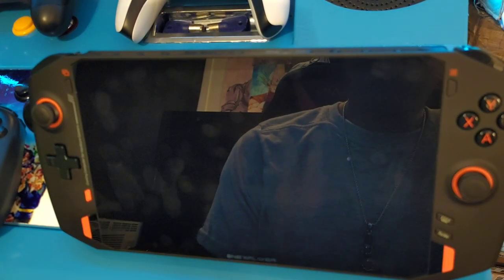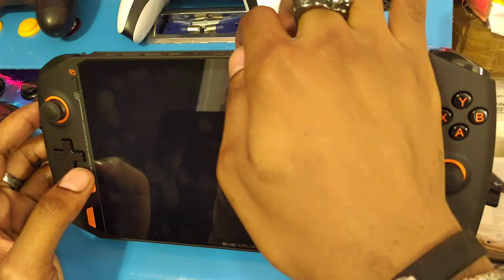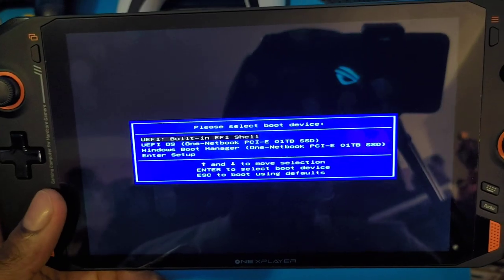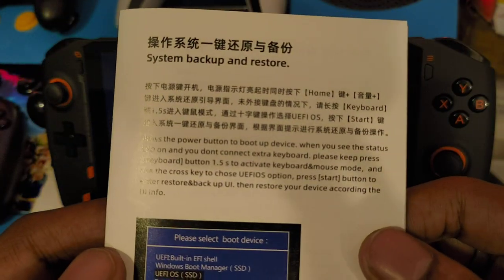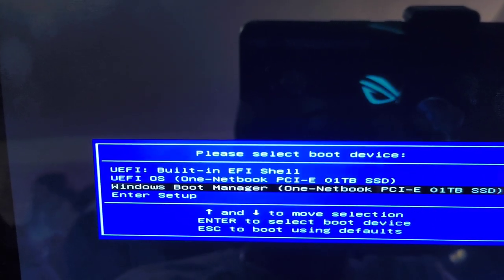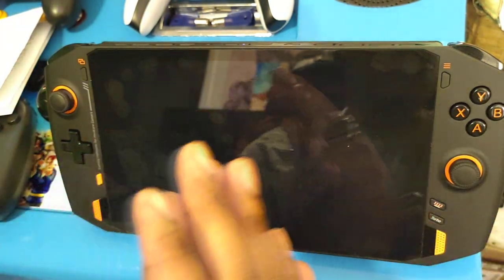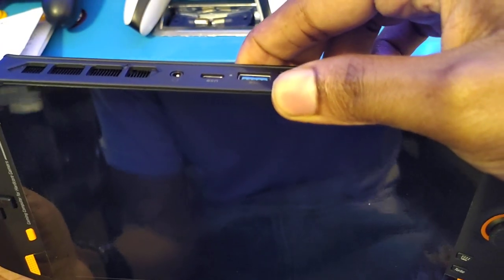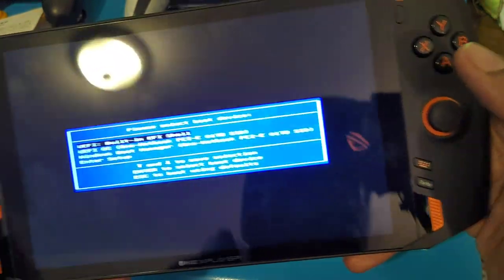OneXplayer A quick boot / recovery menu shortcut tutorial (misleading instructions manual)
OneXplayer 1S 1195G7 (Amazon Prime Link) 2TB
OneXplayer AMD 4800U (Amazon Prime Link)
OneXplayer AMD 5700U (Amazon Prime Link)

Alternative Store (My Ebay) Import to order

hope this helps, the instruction manual was misleading and doing it that way didn't work for me. hopefully this helps for people looking to enter the device's recovery menu. the reason to do that is because if you enter recovery through windows without this menu, it will do a basic windows recovery without the drivers and setup from original one netbook

By the way excuse the fingerprints lol

RahimMastersGaming LLC